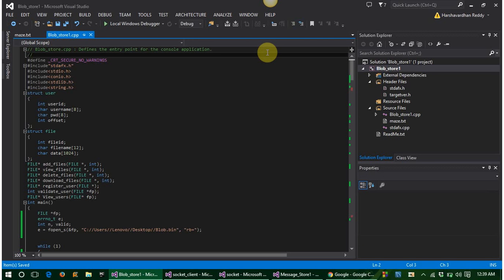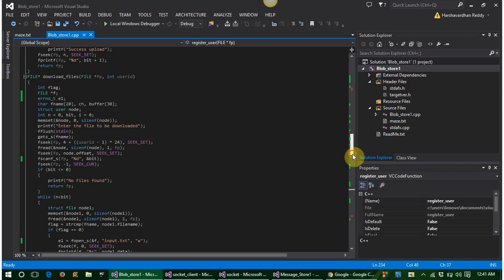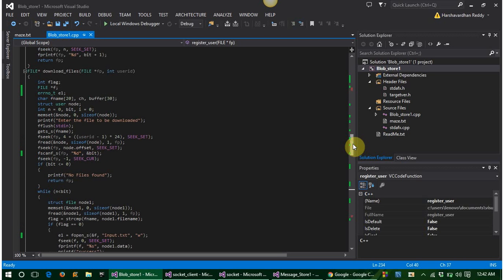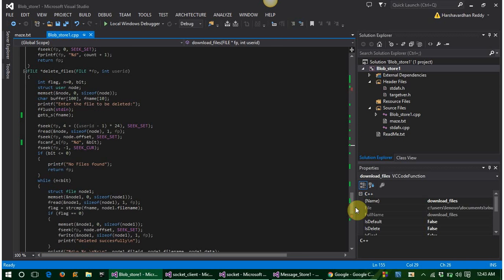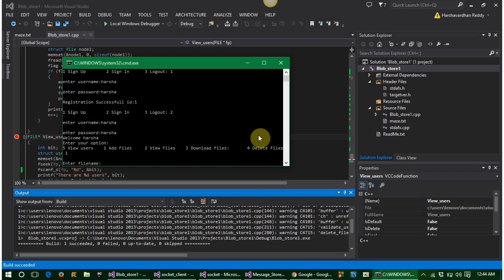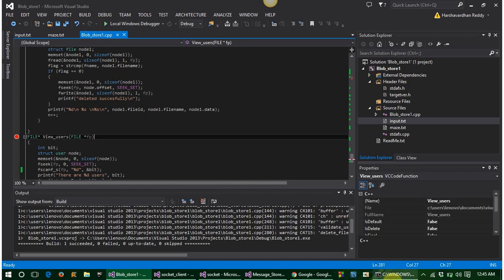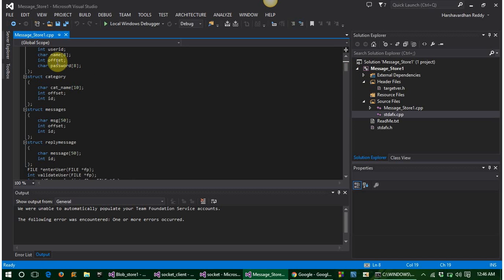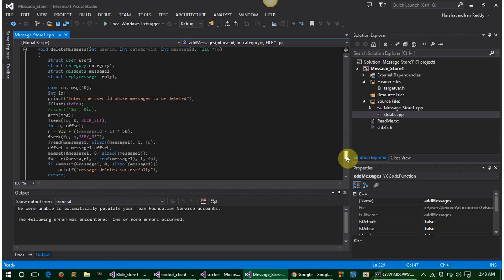36_hour_project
This video contains the blob store and message store.